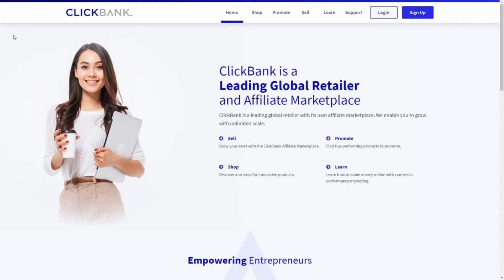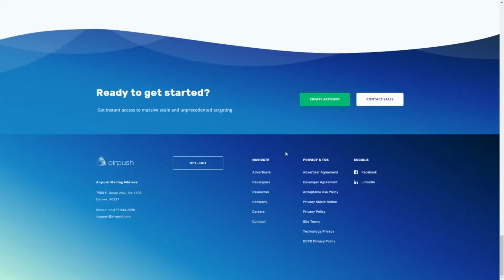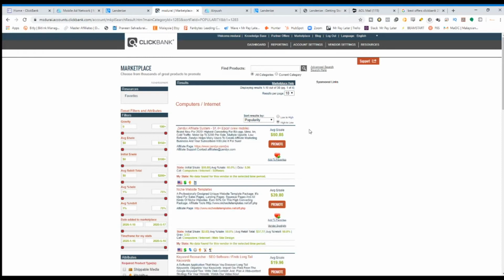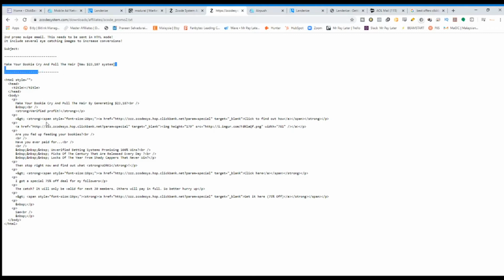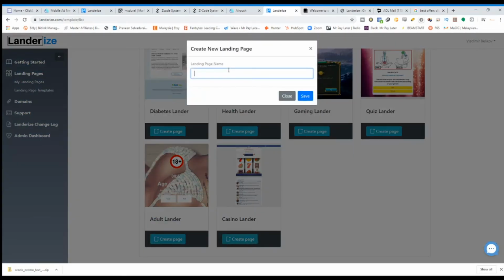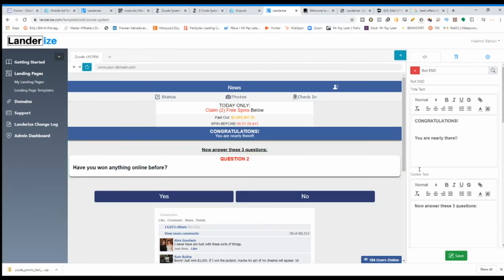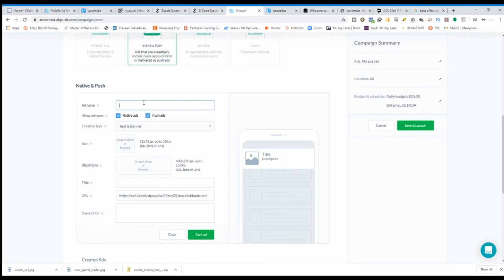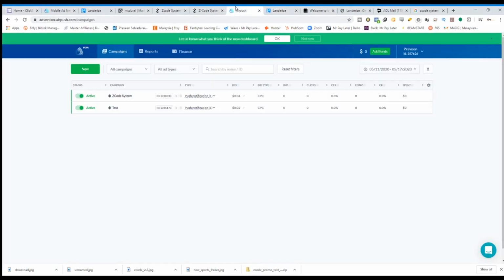Watch Me Build a Native Ads Campaign on Airpush using Clickbank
Do you want to see how you can build a native ads campaign on Airpush using Clickbank? Watch this native ads tutorial, and learn how to build a native ads campaign step by step on Airpush using Clickbank offers.

In today's affiliate marketing tutorial we are going to build a native ads campaign on Airpush and we will show you everything step by step, starting with finding the offer that we want to promote on Clickbank.

It also serves as a payment processor, it is very easy to get started and to get approved. All you need to do is set up your account, add your payment details, choose a product that you want to promote from the marketplace, and start earning Clickbank money.

Ranked #2 in the 2014 Forbes list of “Most Promising Companies” and winner of the “Top Innovator in Advertising Data” award at the 2014 DataWeek Conference, Airpush is on a mission to redefine mobile advertising.

More than 140,000 apps and the world’s leading advertisers rely on Airpush to deliver the industry’s highest performance, driven by exceptional ad formats and targeting technology. Founded in 2010 by mobile advertising veterans, the company has approximately 250 employees and offices in Los Angeles and Bangalore, along with sales regions in all major markets.

The AirDSP™ self-serve advertising platform enables clients to purchase inventory from the Airpush mobile ad network and all major mobile RTB exchanges using a single, world-class interface.

Clients can easily create and manage mobile ad campaigns across both Android and iOS, access incredibly detailed analytics, and optimize campaigns using our revolutionary Optimizer tool.

There’s a reason that more than 140,000 apps use the Airpush SDK — our developers earn the highest eCPM’s in the industry and get paid weekly.

If you want to know how to run native ads in 2020 you should keep an eye out on the Dijs University Youtube channel because we will be putting out more native ads tutorials on how to create native ads campaigns using Clickbank.